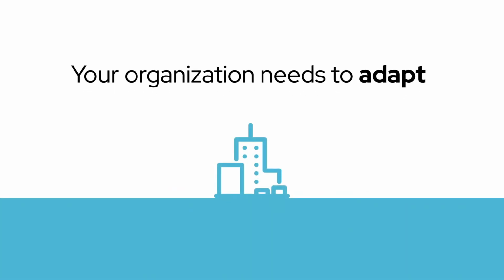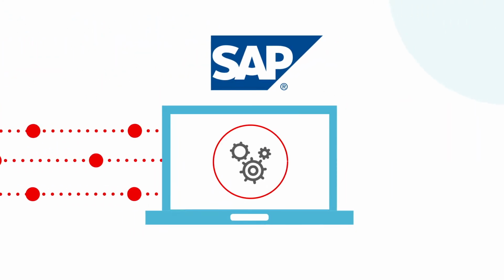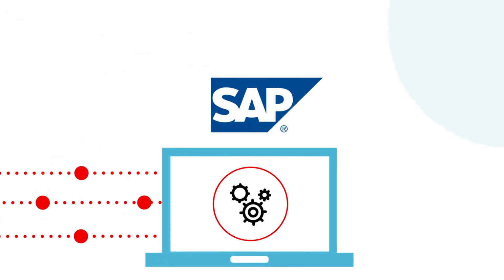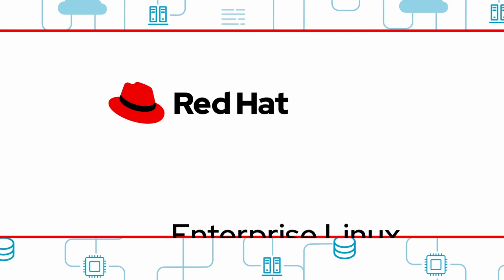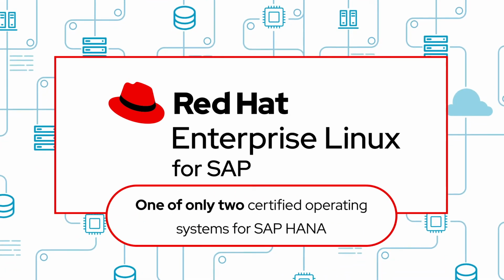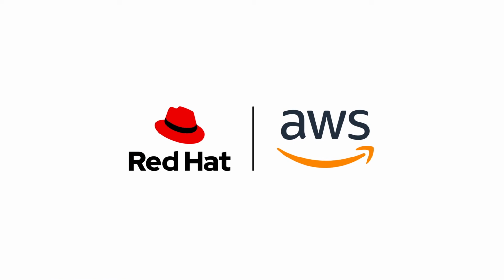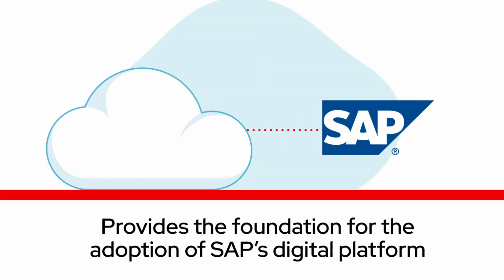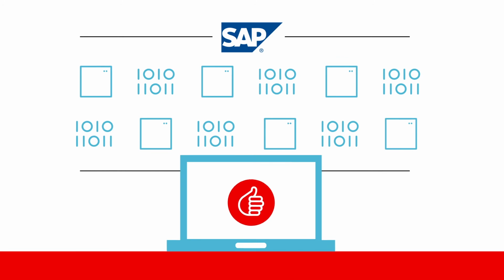Red Hat Enterprise Linux for SAP Solutions on AWS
This video describes the cloud based solution from Red Hat, Amazon Web Services(AWS), and SAP for workload migration and modernization on the AWS infrastructure.